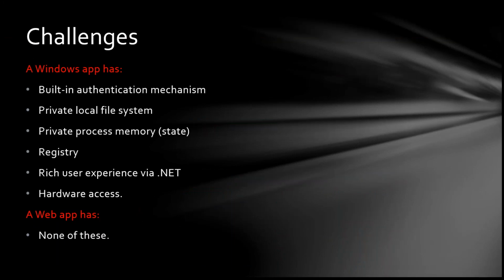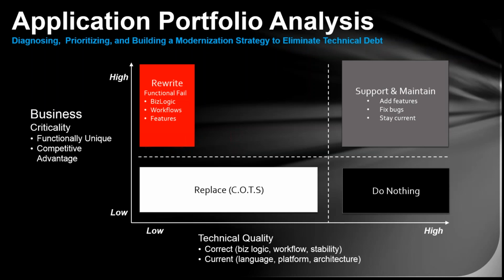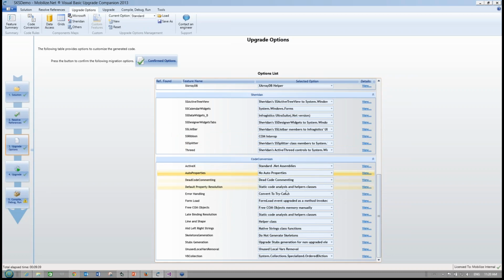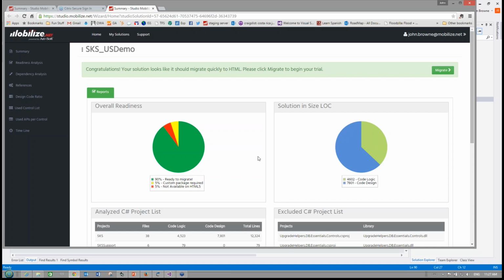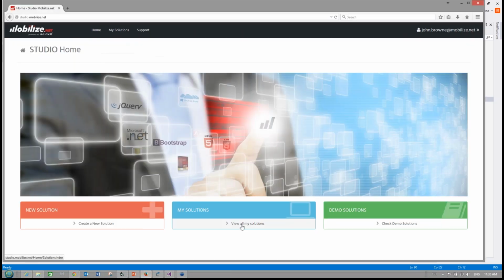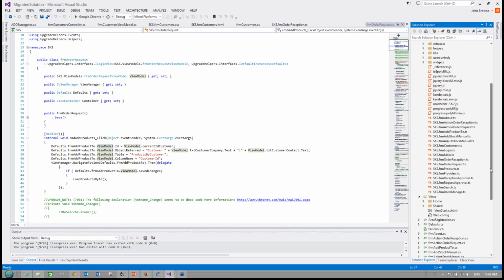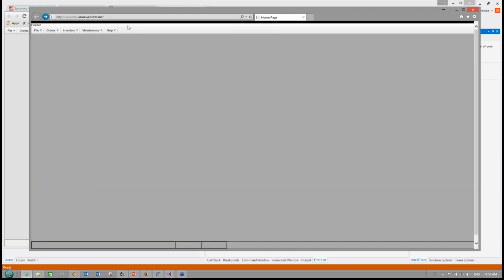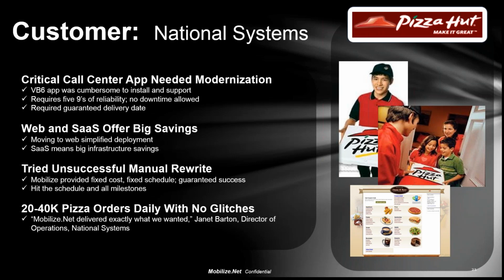Mobilize Net Webinar: Migrate your apps to the web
Learn how to migrate a classic Windows app to the web. In this webinar you'll see:
How to execute a migration: starting with a classic Windows app with Access database migrated to modern web architecture using ASP.NET/MVC4 with HTML5 and JavaScript on the client
How to deploy a website and database to the cloud
How to handle state and session management in a server farm
How to emulate an MDI app in a single page web app.
How to deal with the top migration issues moving from VB all the way to HTML5